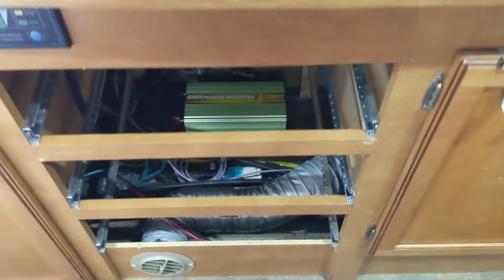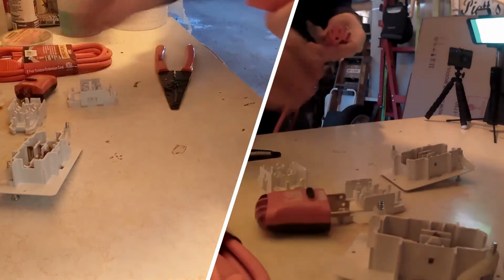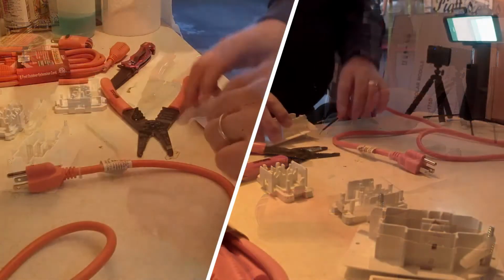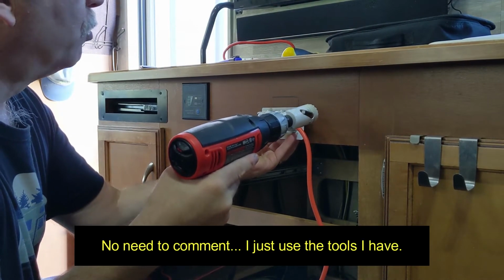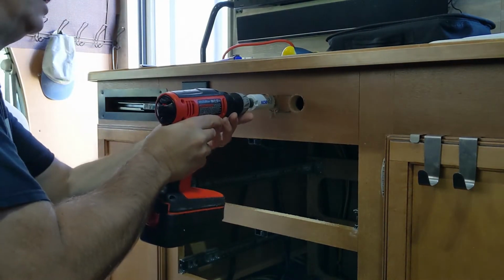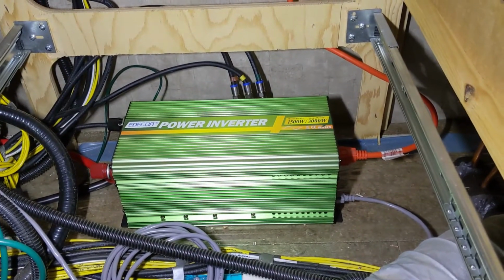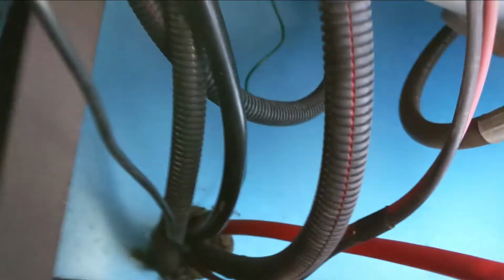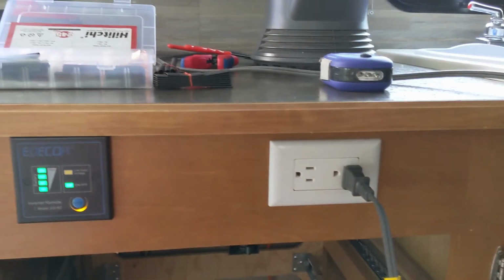Inverter Install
We are Pastor Jenni and Pastor Dave at the PortaParsonage, ministering where you are--professing our hope and encouraging you!

WARNING! This is NOT a "how-to" video!  It only serves to show that you can do an upgrade if you put your mind to it!

Do you need an extra 110 Volt power option for your camper when boondocking?  Installing an inverter may just be your answer!

Remember, I am not a professional.  Do your own research before attempting an inverter to your RV.  The steps I took may not be appropriate for your situation.  Use the proper tools and make sure to be very careful around electricity.

Do you have a prayer request or a praise?  Do you have a favorite Scripture verse?  Do you have a topic you want us to cover?  Do you want more information about a personal relationship with Jesus?